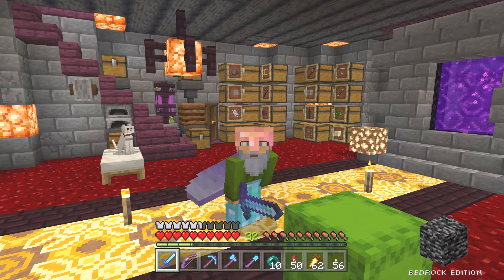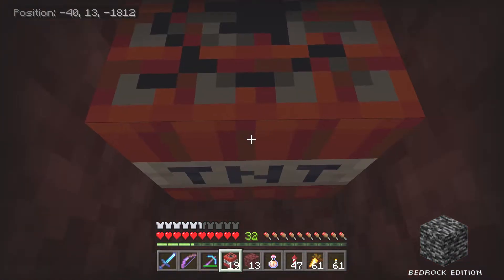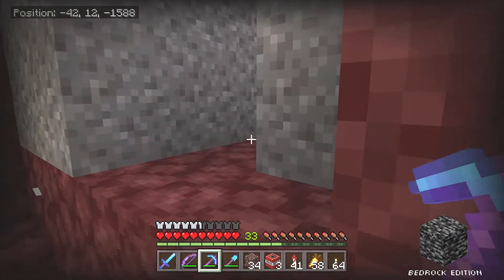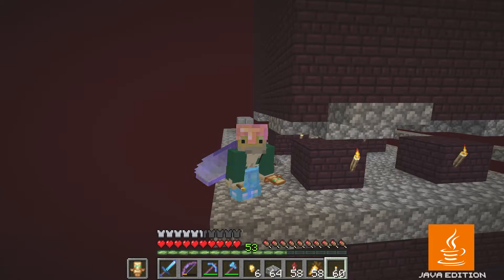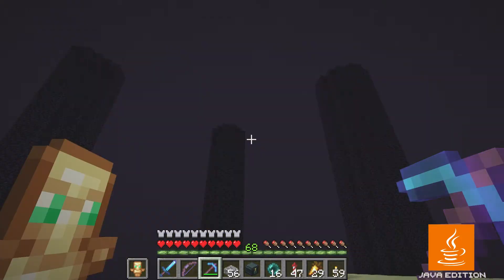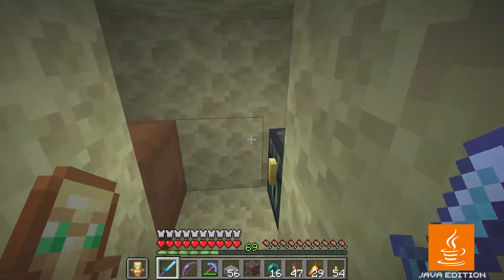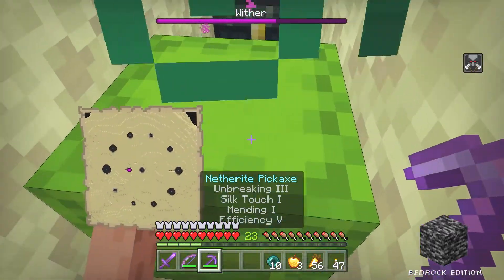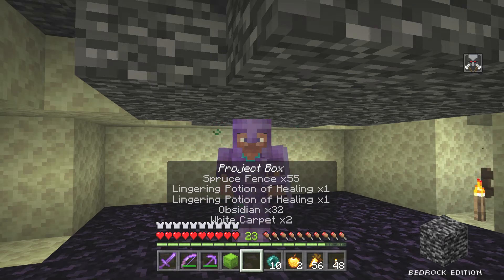How To Get Netherite in Skyblock Bedrock vs Java pt16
Bedrock Edition:  "Skyblock Vanilla" by Fall Studios
0:00 Netherite in BE
10:58 Grinding for Skulls JE
14:36 Farming 65 Withers JE
21:36 Farming a Wither BE